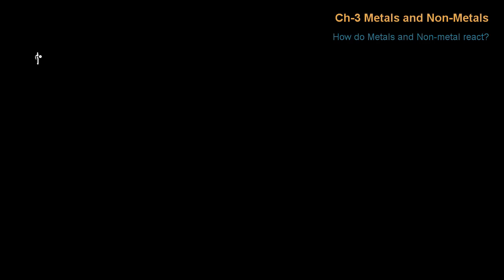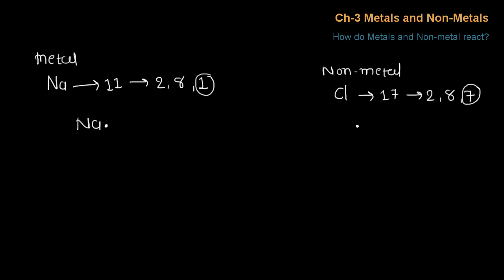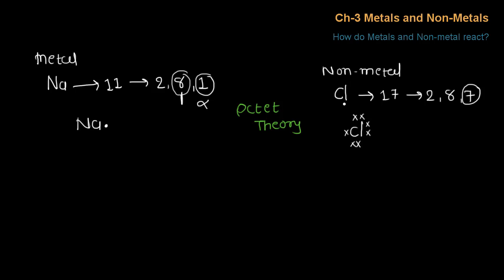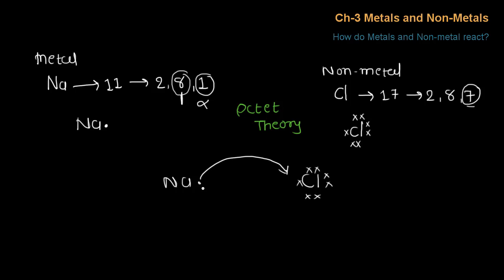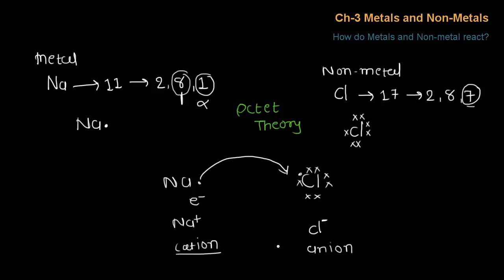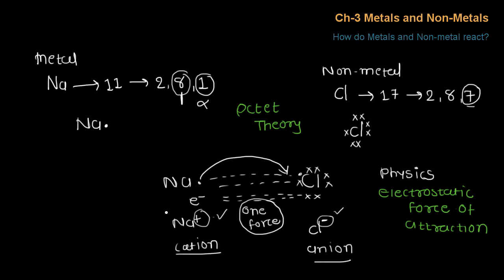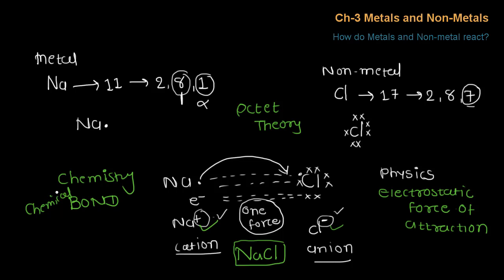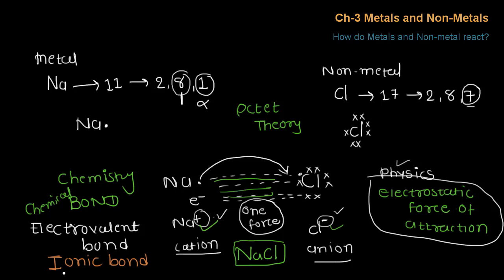Std.10 Science | Ch 3 Metals And Non-Metals | Video 14 How do metals and nonmetals react?(Example 1)